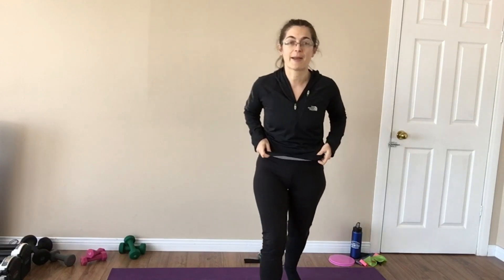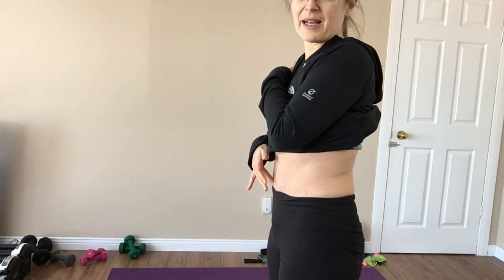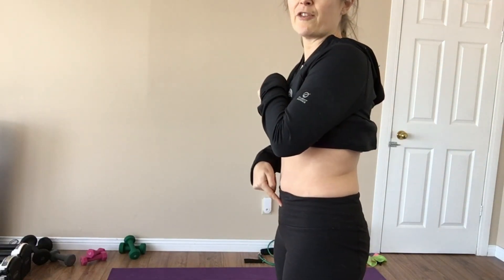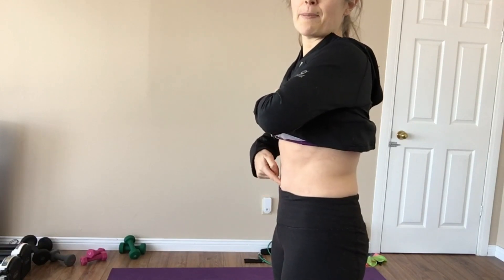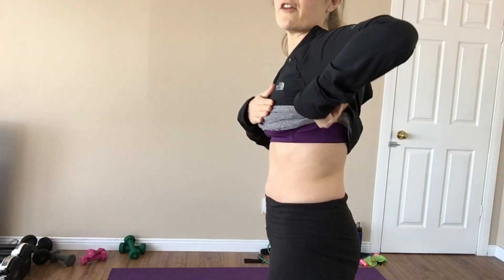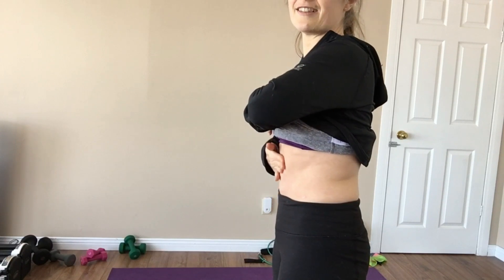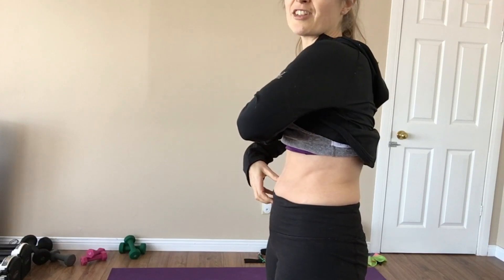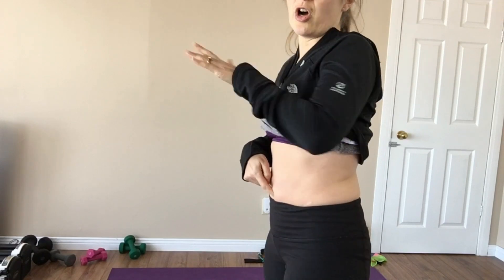How to engaging your mid tvas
How often talk about engaging our transverse abdominis (TVAs) and mean our lower TVAs, however we have mid-TVAs that work independently of the lower TVAs and sometimes need to be cued seperately - you can check out how in this video.

Please consult your physician before beginning any exercise regimen. By participating in this workout video, you agree to do so at your own risk.
Not every exercise is appropriate for every person. Correct execution of all exercises is imperative to prevent injury. Please consult your healthcare provider if you have questions about any exercises and if they are right for you.
You will not hold Katrina Oakley (Core Fitness for Moms) liable for any injury